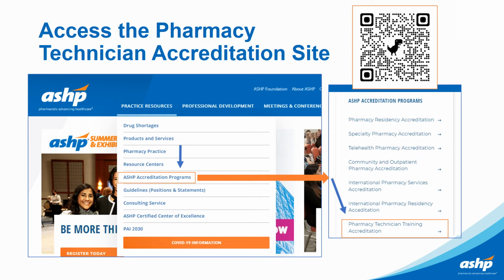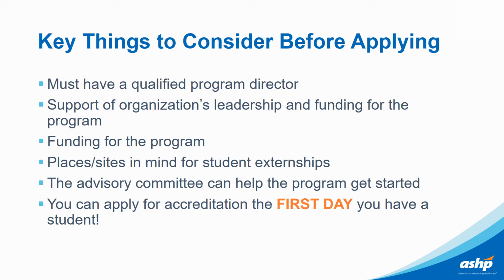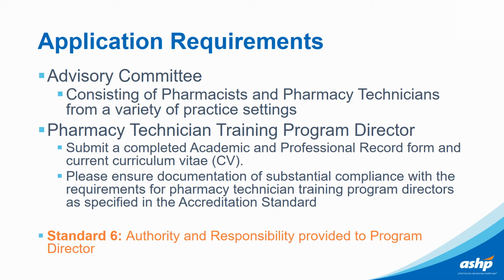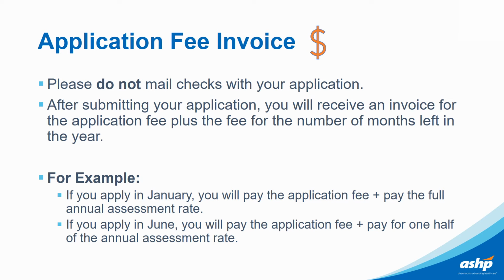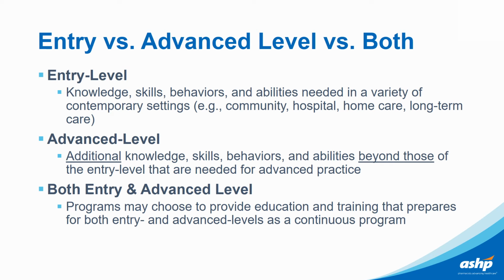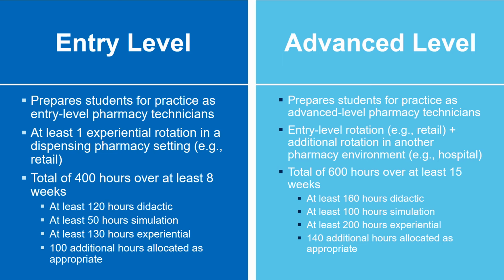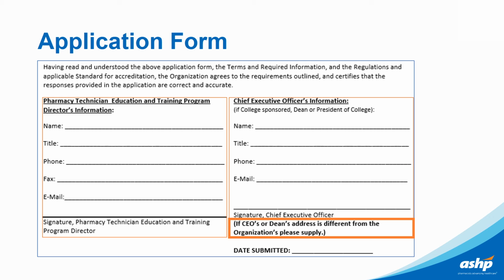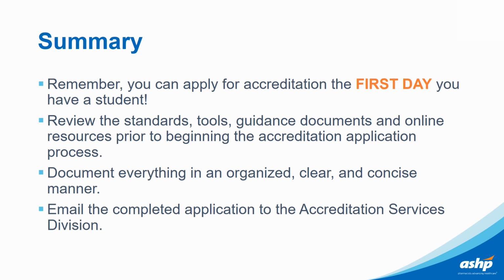Completing the Application for a ASHP/ACPE Pharmacy Technician Program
ASHP/ACPE Pharmacy Technician Education and Training Program Accreditation is providing this informational video on details of completing the initial application for a pharmacy technician education and training program. By watching this educational resource, you will learn how to prepare to apply for ASHP/ACPE Accreditation of Pharmacy Technician Education and Training Program, where to locate and download the application form, and review the application form requirements.